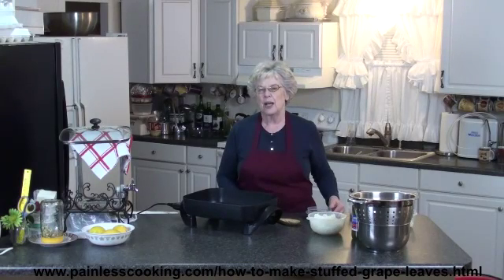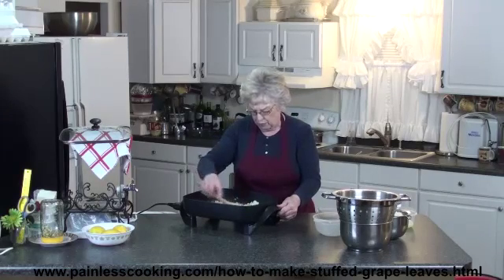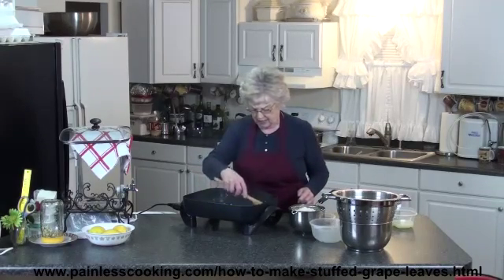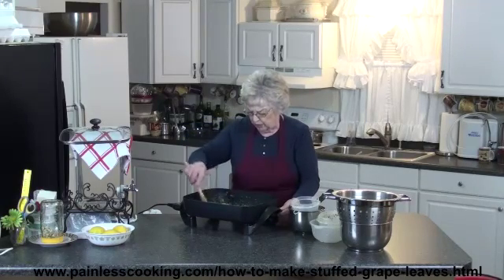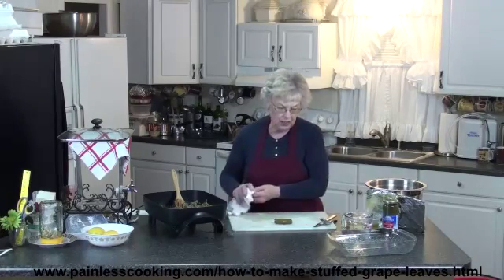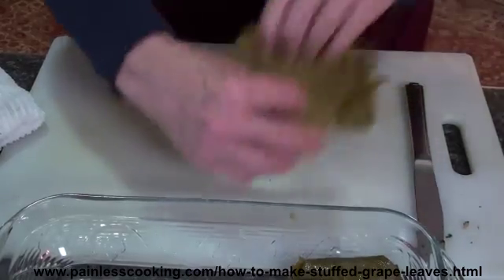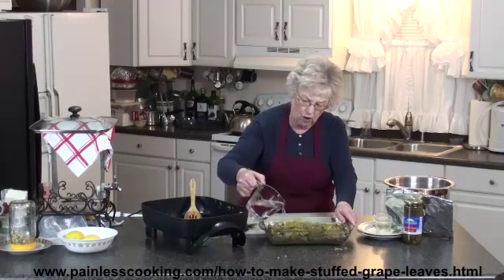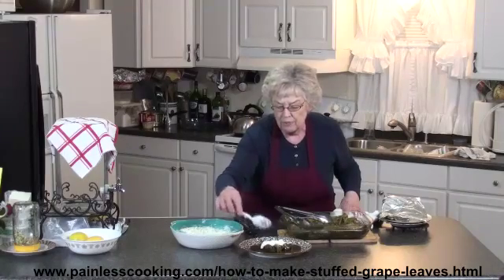How to Make Stuffed Grape Leaves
Learn how to make grape leaves. This recipe I am making is a meatless recipe but they can be made with lamb, pork or beef. I always serve mine with a tzadziki sauce but many serve with an egg lemon sauce or an avgolemono sauce.